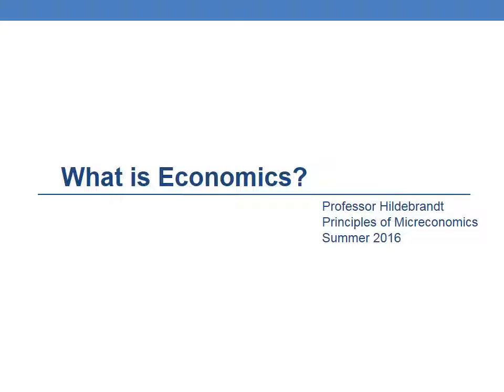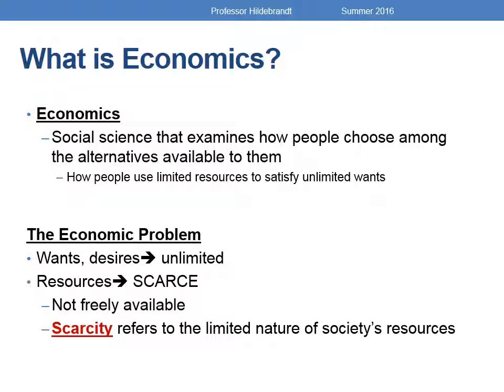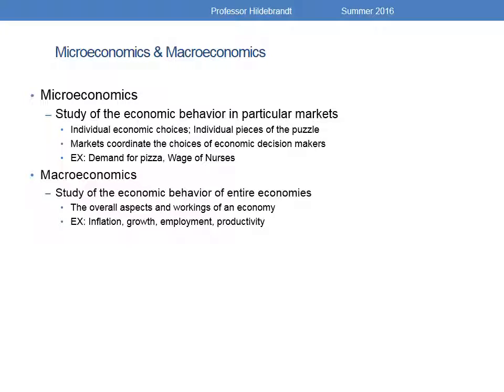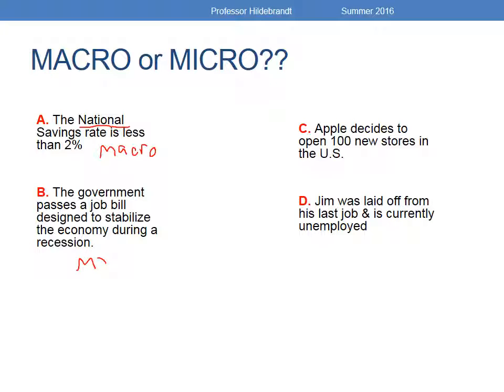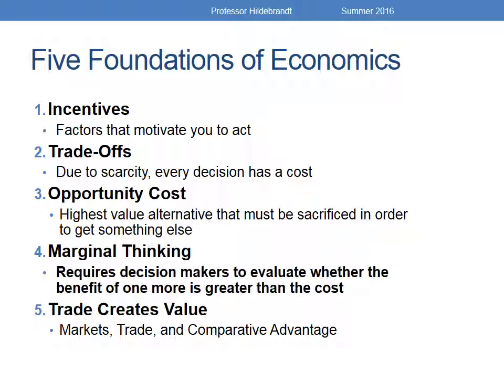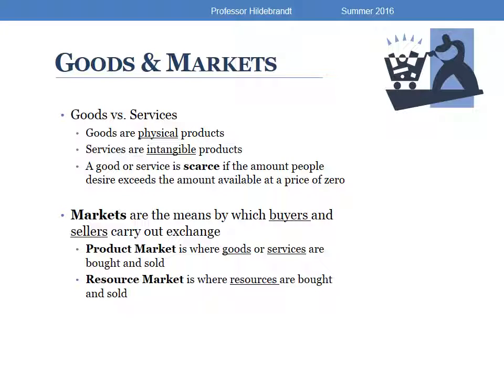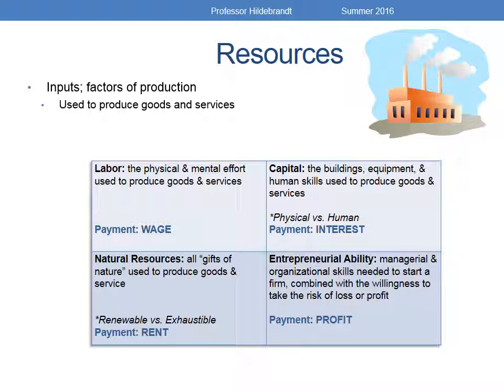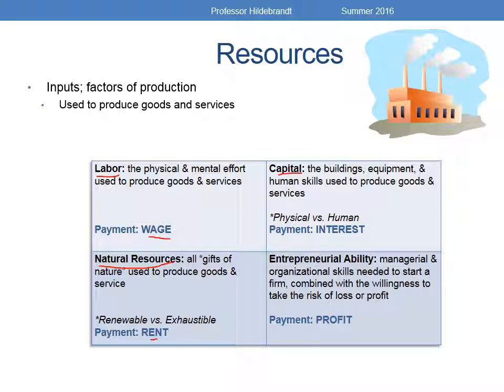Intro to ECON v1: What is Economics? (Overview)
Prof. @MelanieHildebrandt_Economics gives a brief overview of basic economic definitions and concepts. This video complements materials in unit 1 for both ECON 2105 (Macro) and ECON 2106 (Micro).